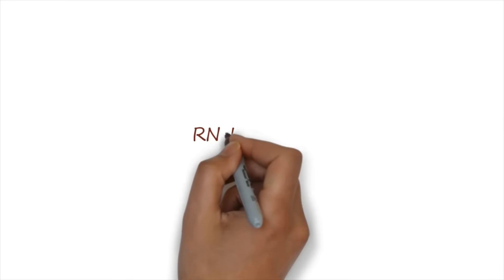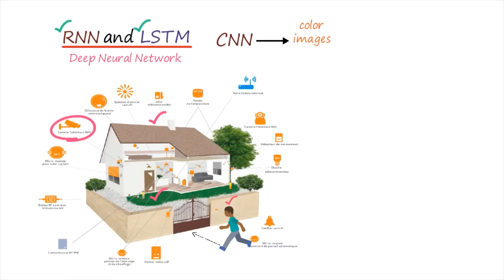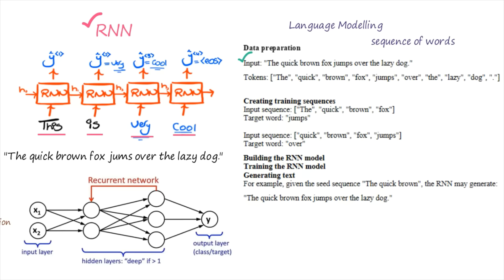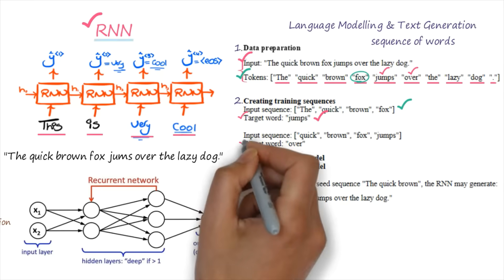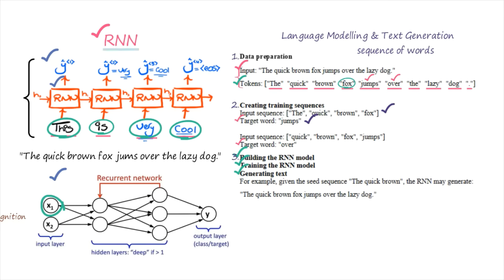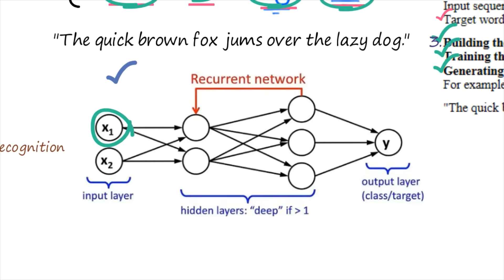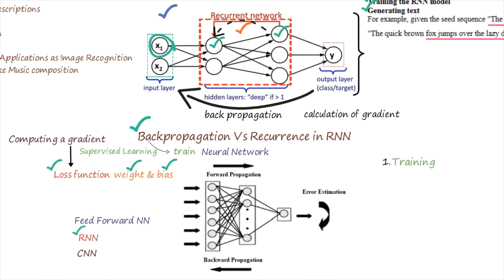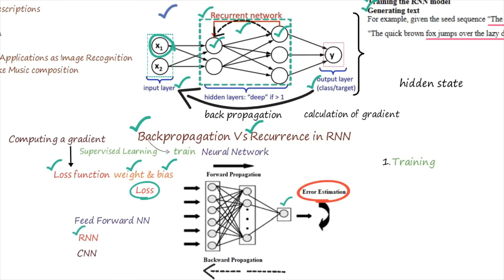Recurrent Neural Network & LSTM for Beginners Part 1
- Introduction to RNN
- Basic application of RNN & LSTM
- Language Modelling & Generating Text example using RNN
- Difference between Recurrence & Back propagation
- Concept of temporal sequencing